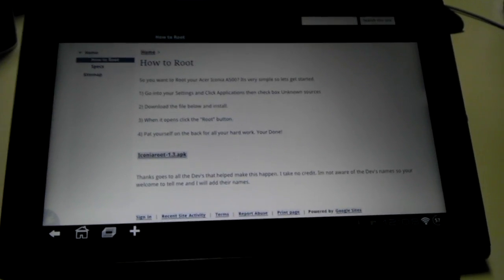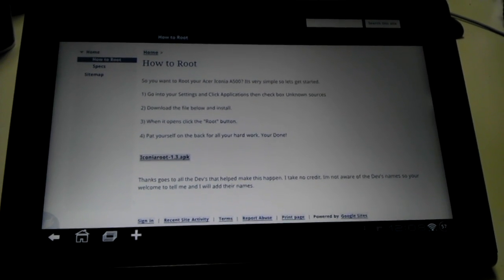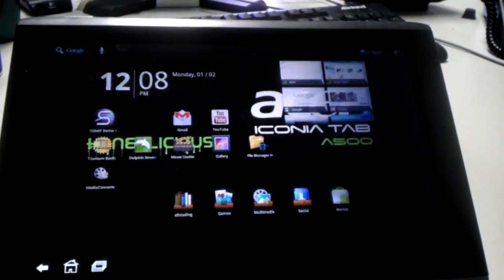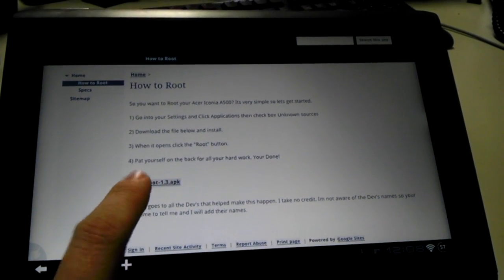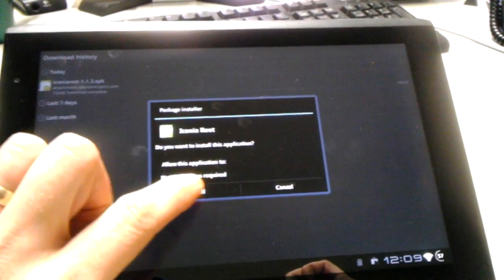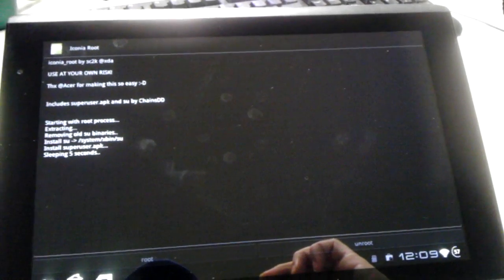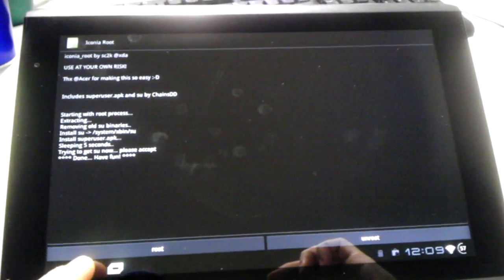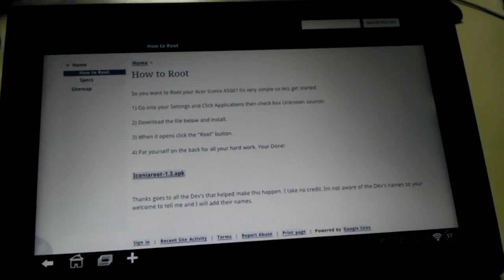How to root Acer Iconia A500 Easy!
Help support my channel - goo.gl/3uTzd (Use this link to make any purchase from amazon and the commissions funds will help purchase recording equipment, cases, phones and any other hardware for making future videos. Thanks!)

Rooting a tablet can't get any easier then this. In three steps you can root your Acer A500. Check out my Acer 500 website and suggest any ROM reviews our how to videos. Thanks